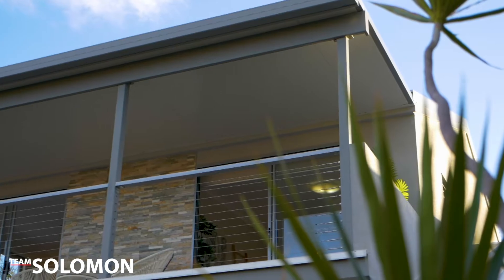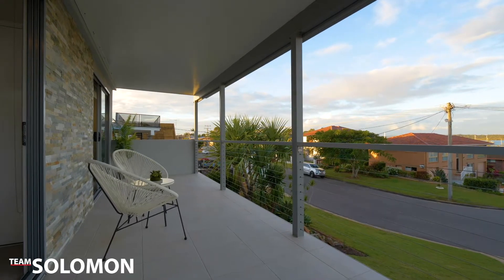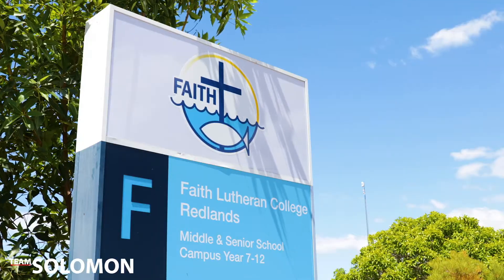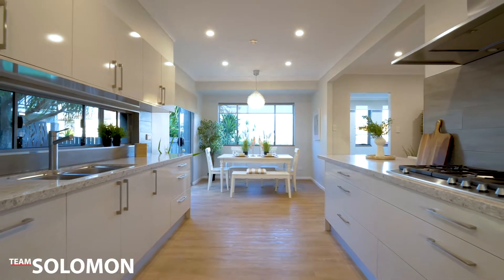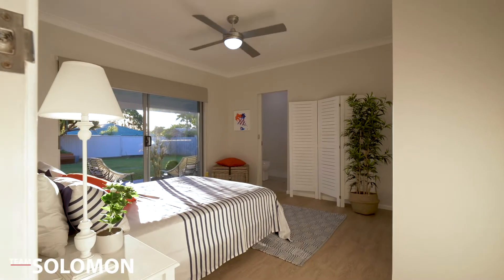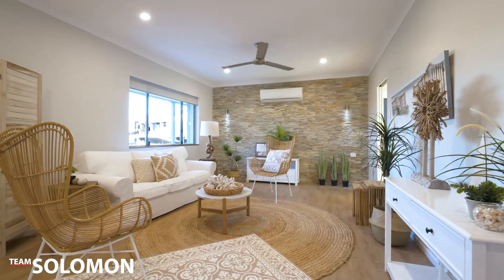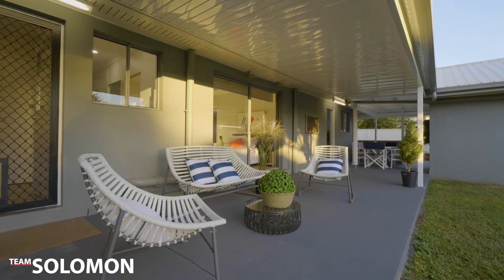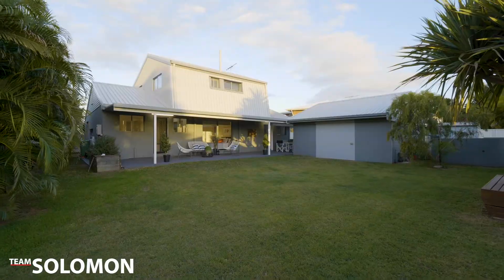25 Macadamia Street, Victoria Point